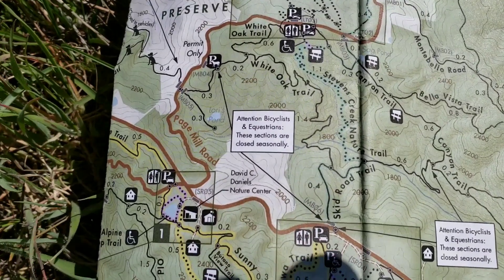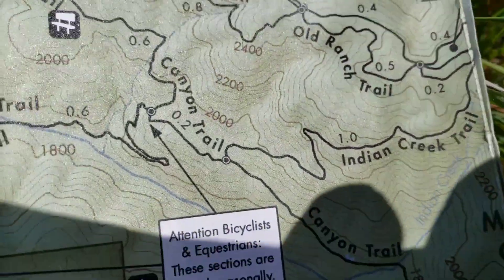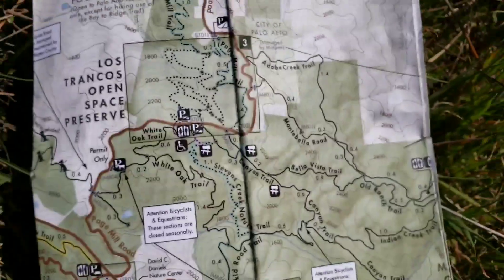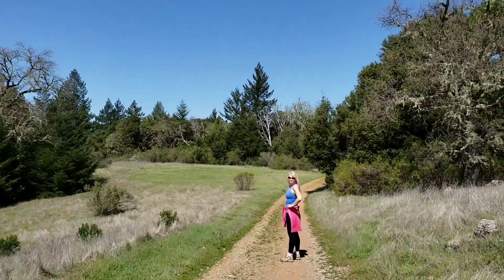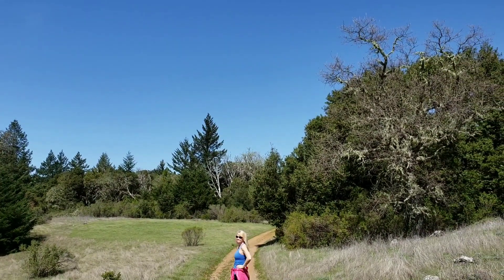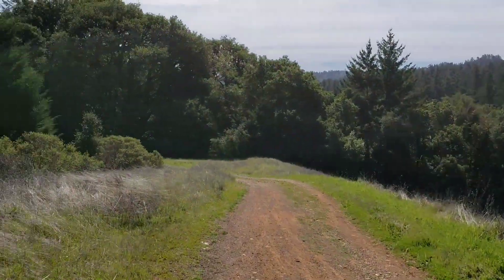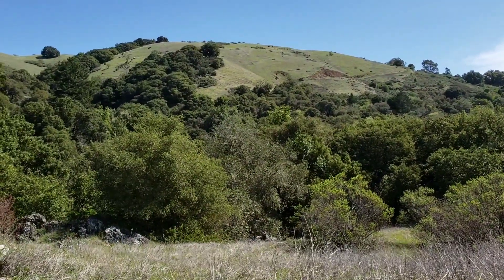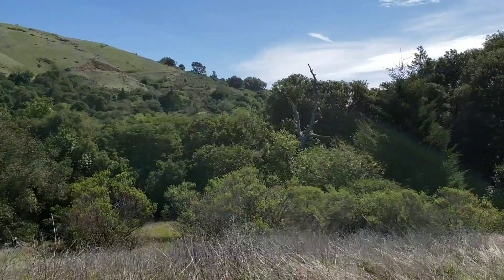Bella Vista trail Los Altos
Deer, wild grouse, and wild turkeys all spotted today on this beautiful mountain hike